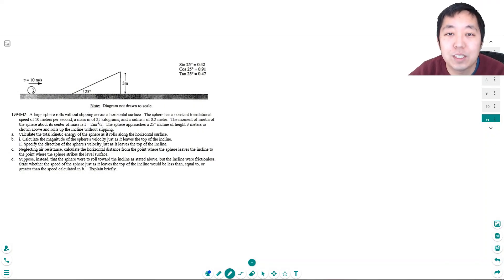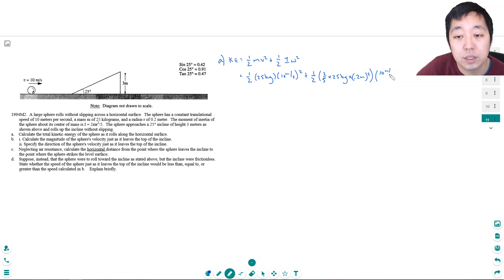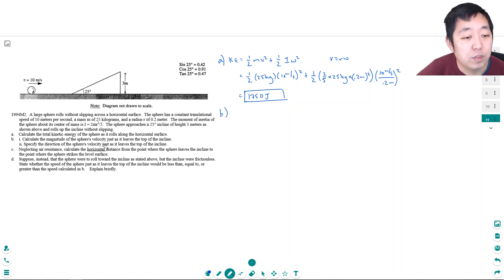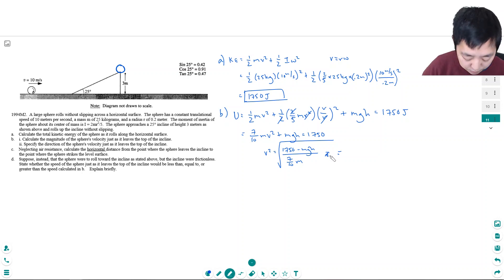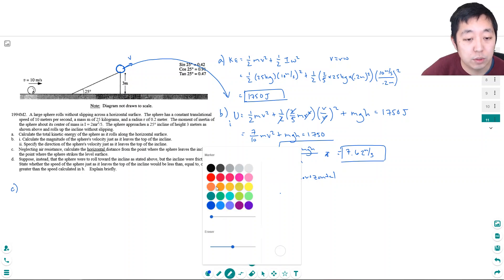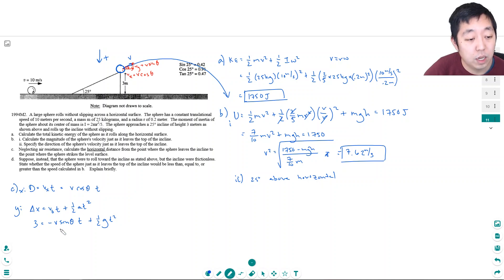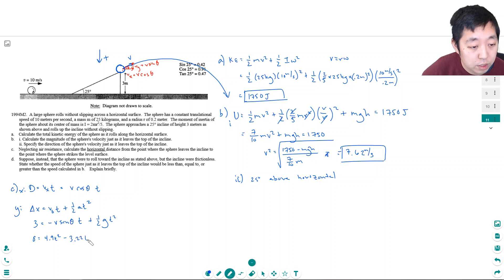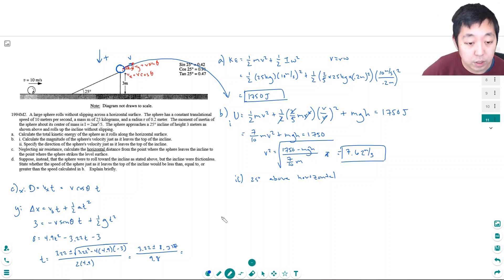AP Physics 1 Torque and Rotational Motion Free Response 11